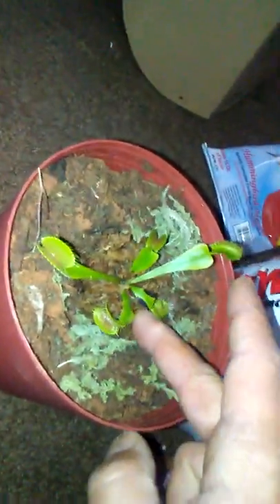How to transplant a Venus flytrap from the store packaging.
You will need sphagnum moss, top soil, distilled water, sand, a pot with drainage hole and a basin, a plastic cup, a drill bit and drill to make holes the plastic cup with,  and perlite or something similar. Mix these together, put the mix into the pot. Then make a hole for the plant in the center, wet with the hole with distilled water, and the plant in its store substrate. Then carefully remove the plant and it substrate with roots in it and put it into the hole. Wet with the distilled water some more. Then put a hole in the top of the plastic clear cup and water through the hole for the first week to two weeks to allow the plant to acclimate to the out side air humidity levels. Water every day or two if the air is dry. Keep the soil moist use only distilled water, rain water, or purified bottled water. Tap water will kill the plants because of the small amount of chlorine in it. Also keep the plant were it can get full sunlight and the temperature is around 55°f-85°f for ideal temperature and light conditions.